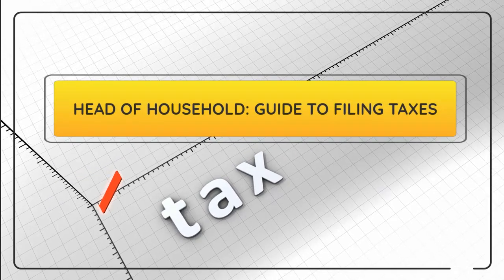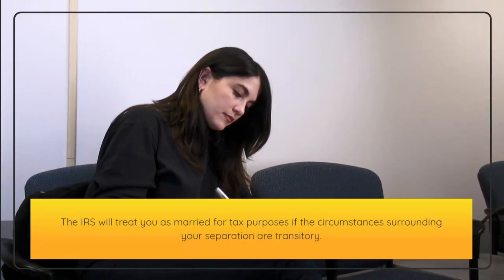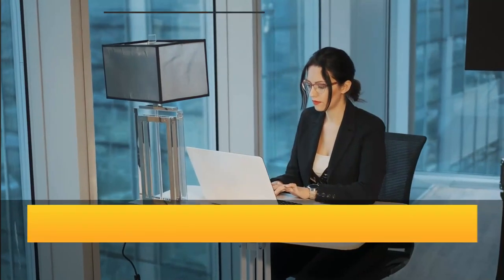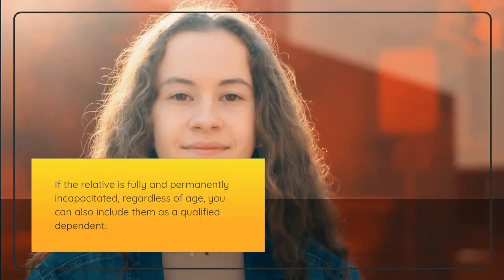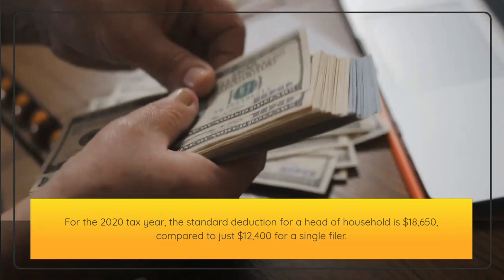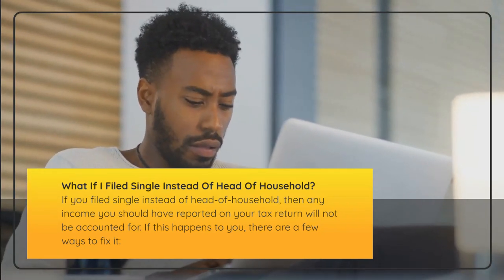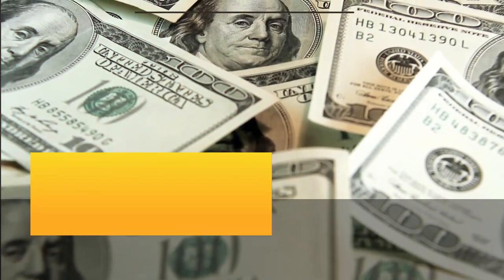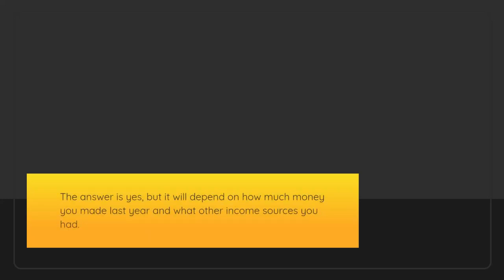Head of Household Guide to Filing Taxes | Pay Stubs Now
It's that time of the year again, and you're wondering what to do with your taxes. You may be filing as a head of household

Check stub maker plays a significant role in strengthening the relationship between the employer and the employees. Employees only work well and give their honest services to the company when they have strong trust in the employers. This trust develops when the employees receive the real and valid income that they deserve so pay stub makers of the Paystubnow produces error-free paychecks that contain all sort of accurate and required details that is important for the employees.